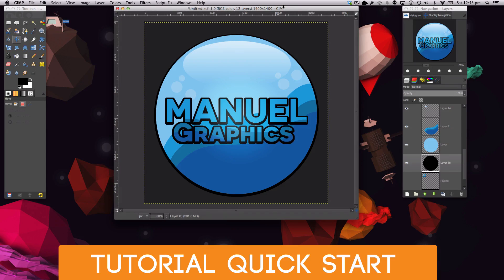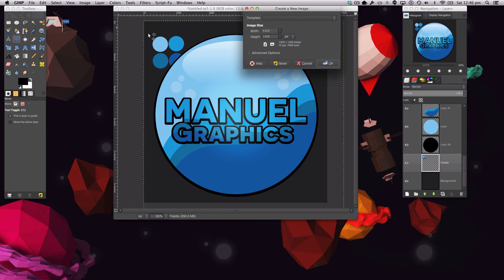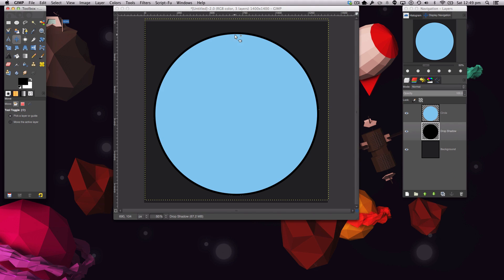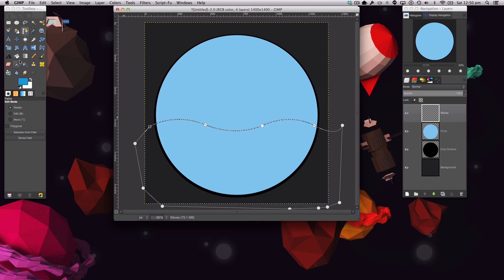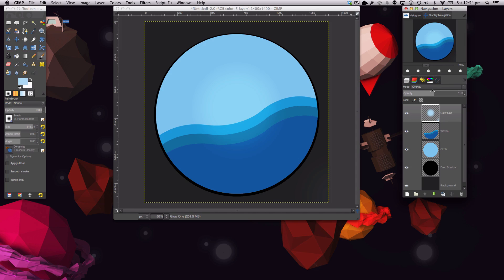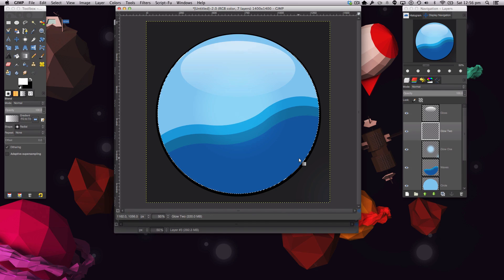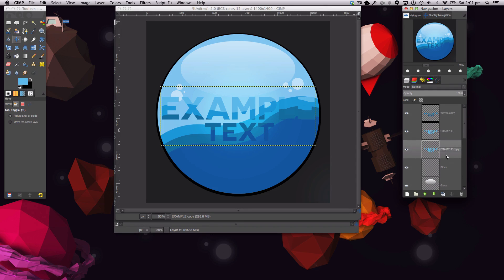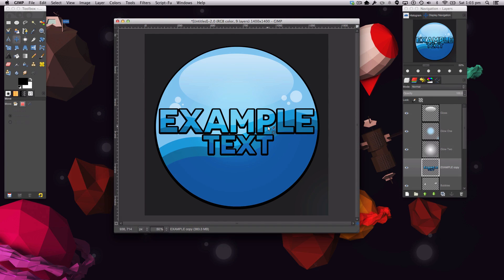Gimp Tutorial: Glossy Cartoon Logo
Hello and welcome to a very long awaited tutorial (I think). Another logo (more of an avatar tutorial) tutorial. Well I definitely think this is a very nice, simple and clean logo. The tutorial itself contains quite a few techniques that you might not know. Please bare with me throughout the tutorial (because it is flipping 20 mins long). The final product is well worth your time. Enjoy!

-Manuel Graphics